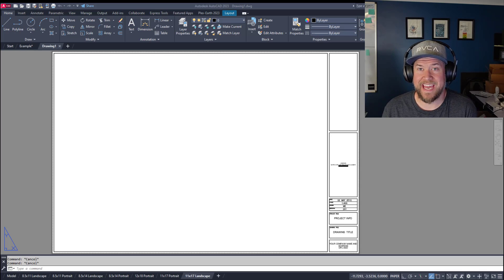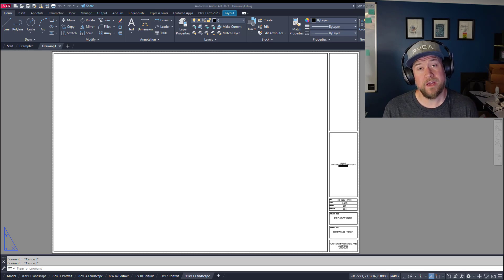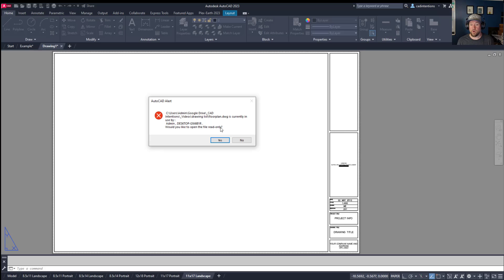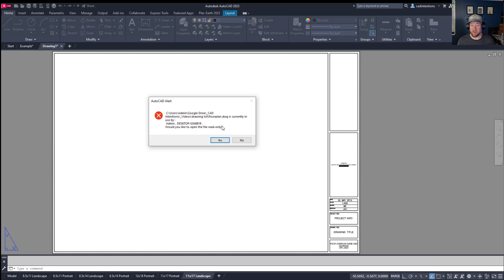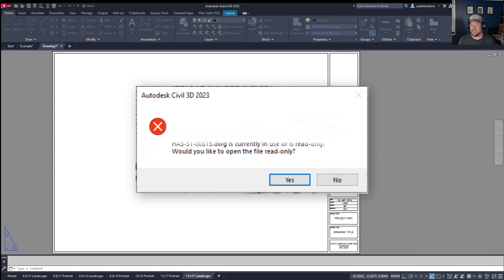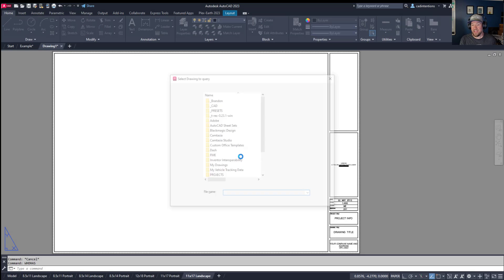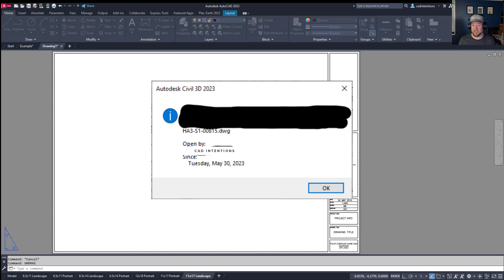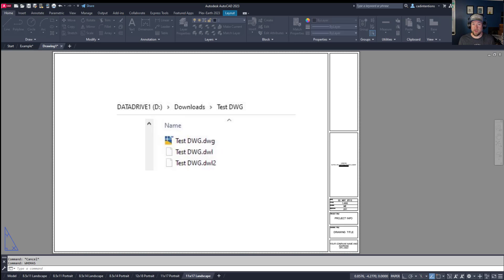Easy AutoCAD Trick to Find Who Has a Drawing Open! - Read Only / DWG In Use Message Fix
In this week's video we are taking a look at how to find out who has an AutoCAD file open when getting a Read only error. Plus learning a few more tips and tricks to fix your locked file issues!